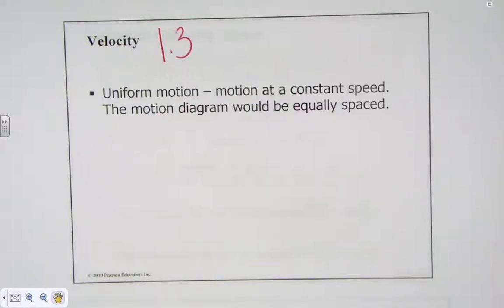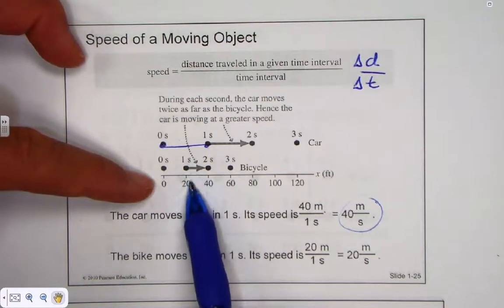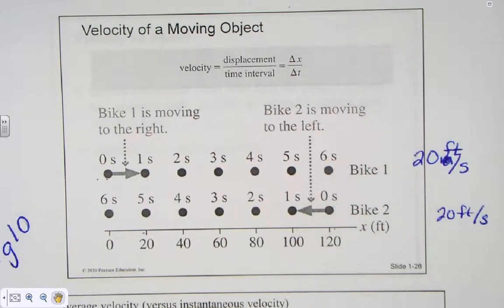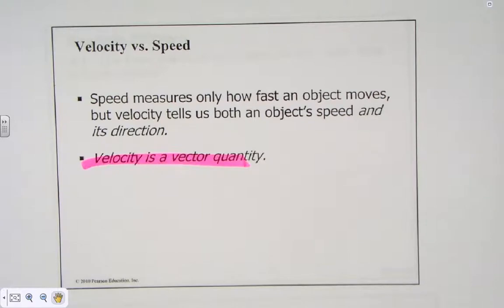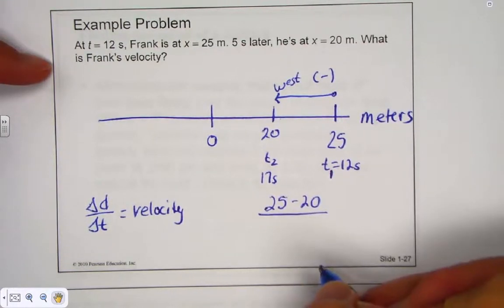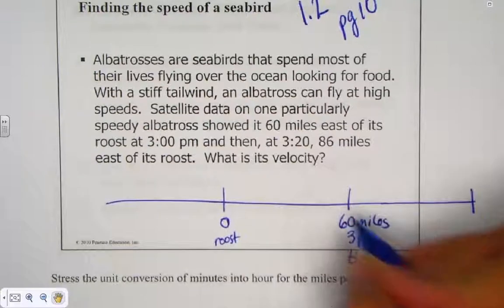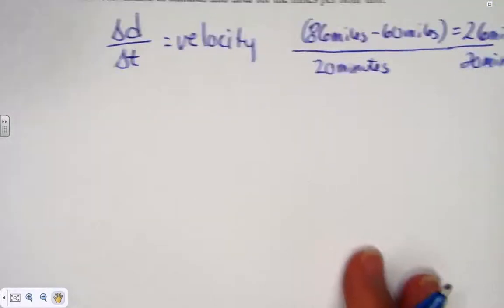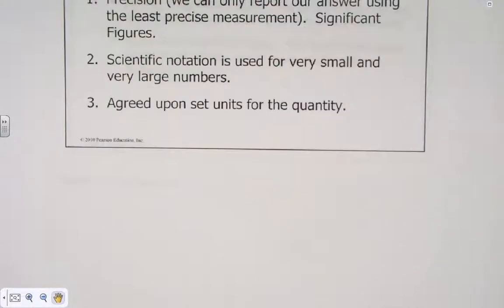Velocity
how do we calculate velocity?